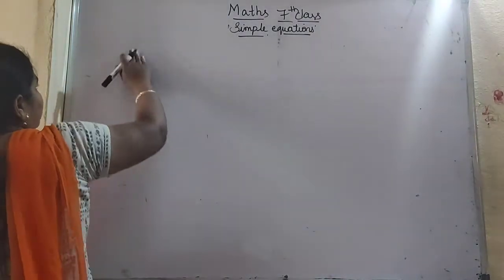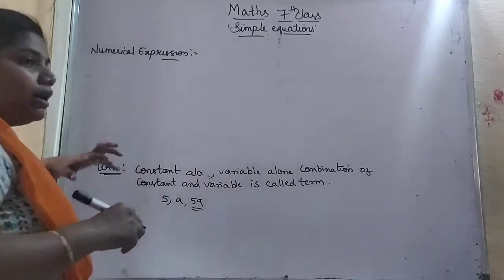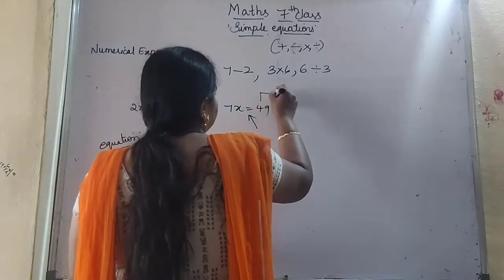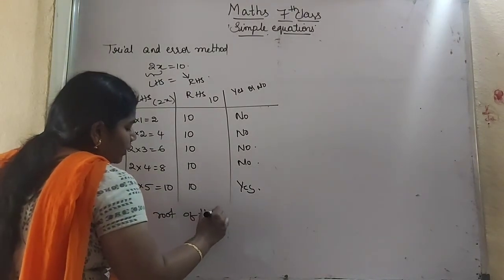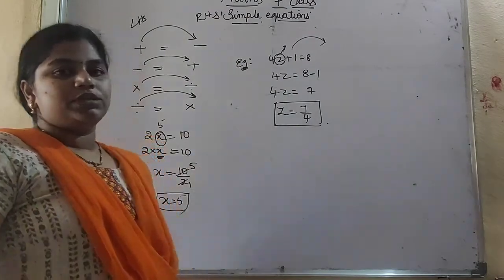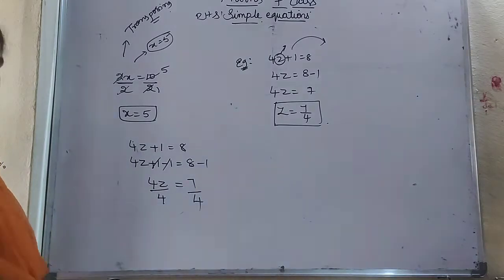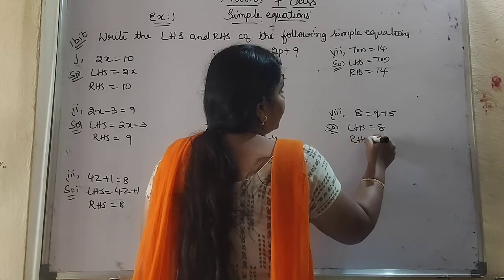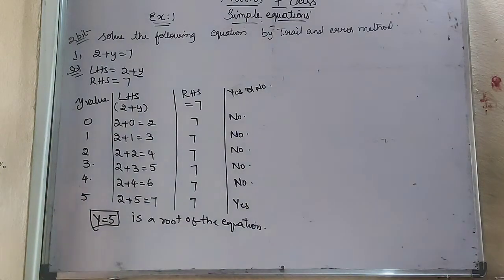simple equation 7th class